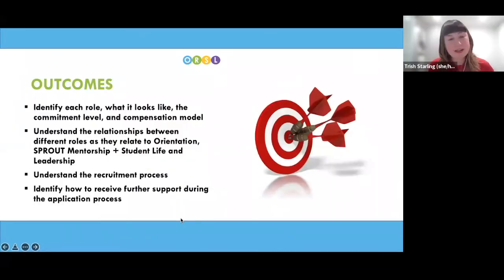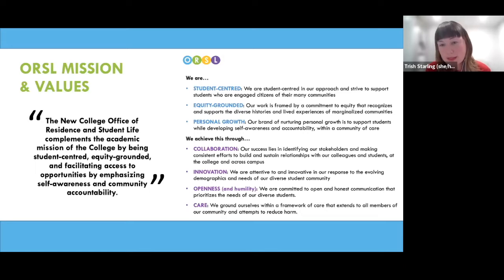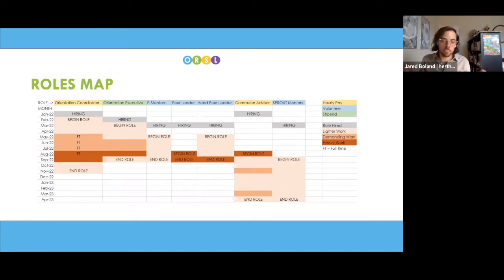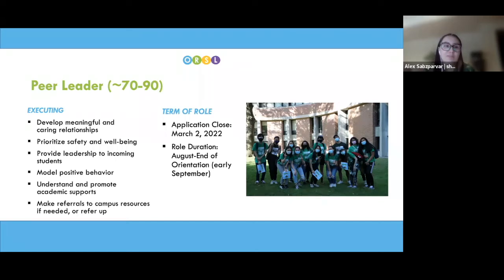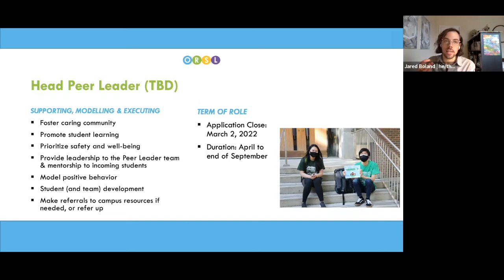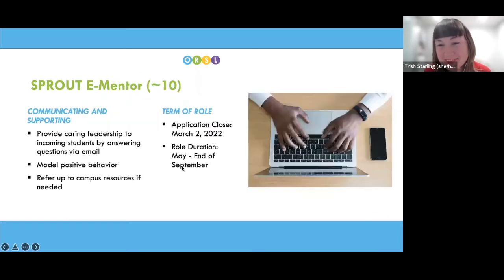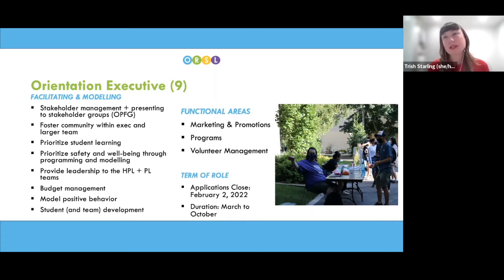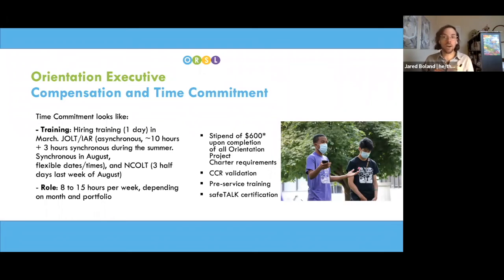Student Life Hiring Info Session 2 | 2022-23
Interested in getting involved with New College? This video is a recording of our second information session that goes through our many positions at New including: Peer Leader, Head Peer Leader, SPROUT E-Mentor, SPROUT Mentor, and Orientation Executive.

Learn more and apply to our positions